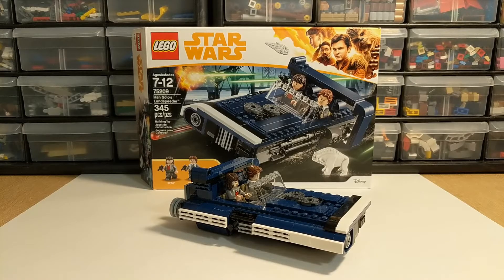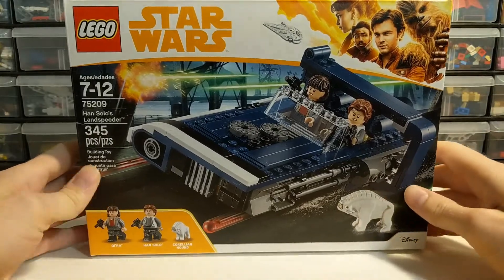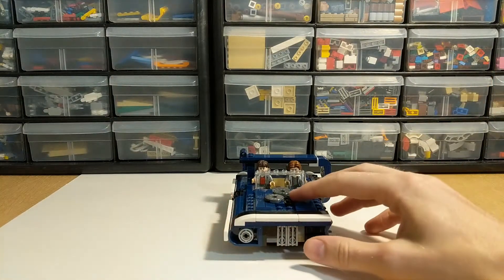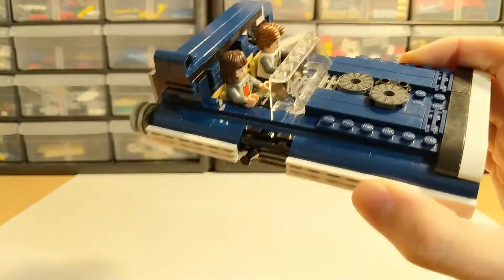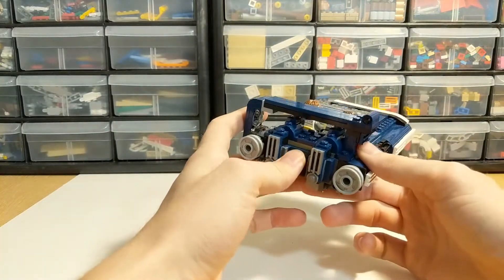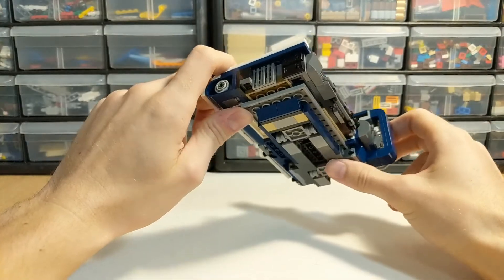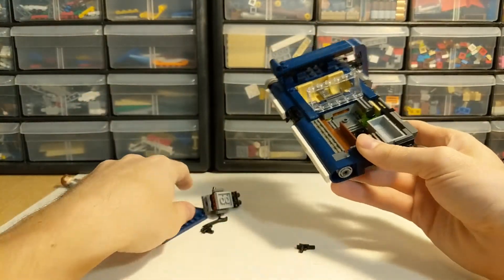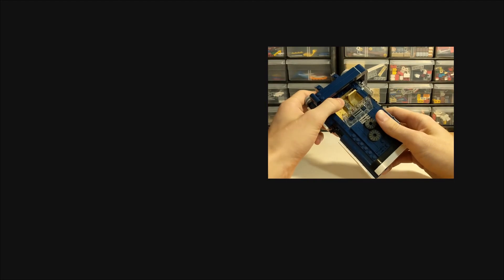LEGO 75209 Solo's Speeder Review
Nathan provides a retrospective analysis of a 2018 set from the only wave of releases associated with Solo: A Star Wars Story. Did you pick up this set?